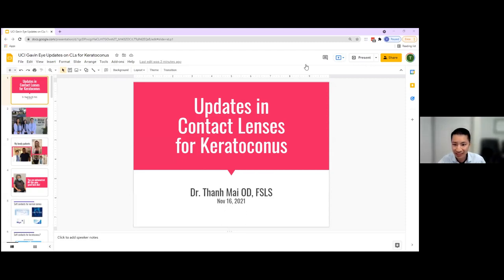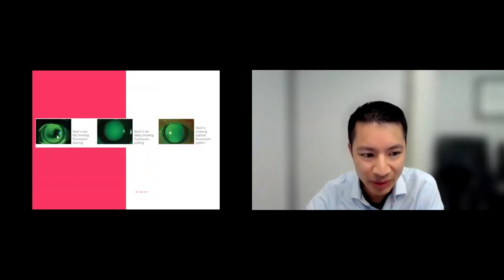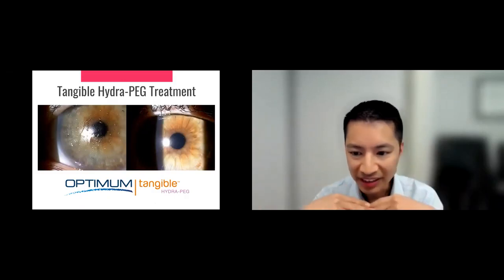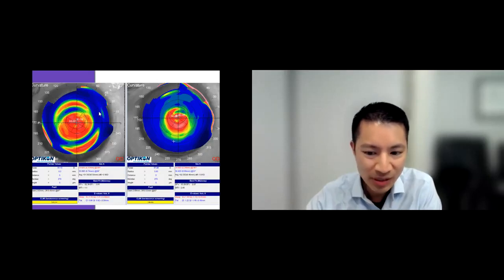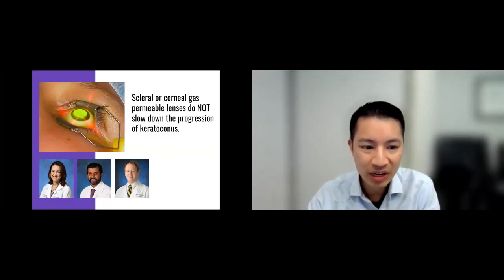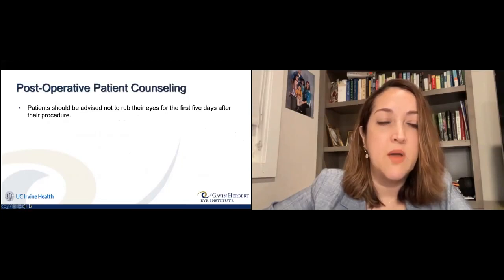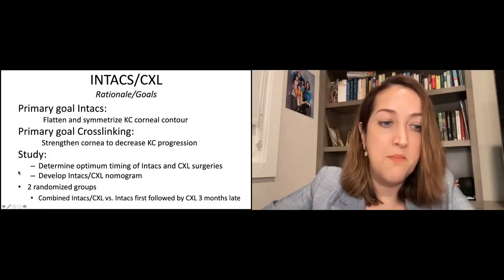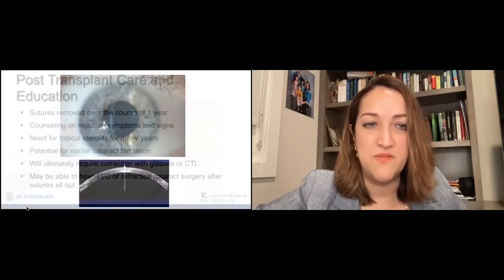2021 Community Lecture Series: Vision Therapies for Keratoconus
This month’s lecture on Vision Therapies for Keratoconus features:

Dr. Marjan Farid speaking on Corneal Collagen Crosslinking and Surgical Options for KCN

Dr. Thanh Mai speaking on updates in contact lenses for Keratoconus

Learn more about our Community Lecture Series and register for an upcoming Lecture